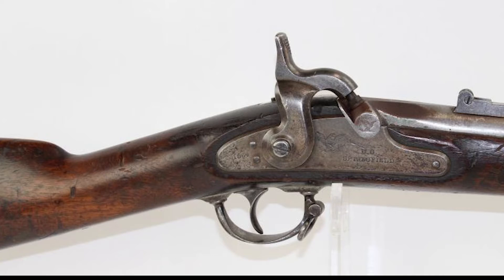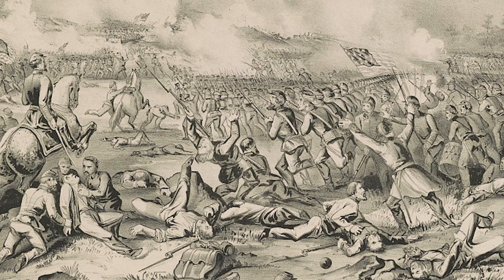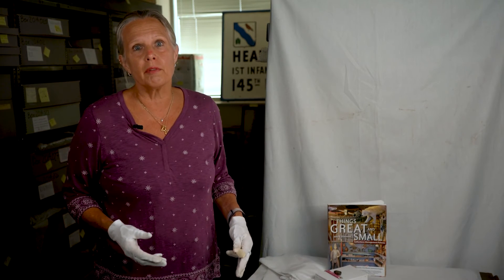Minuteman Minute | Minie Ball from the Civil War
Some of the smallest artifacts in our museum have the biggest stories to tell. Dr. Anne Armstrong presents a common artifact of many Civil War battlefields, known as the minie ball. This particular minie ball was excavated at the site of a Civil War encampment in Stafford County, Virginia, near the famous battlefield of Fredericksburg. Dr. Armstrong explains the technological significance of the minie ball and the reason it was so widely used during the Civil War.